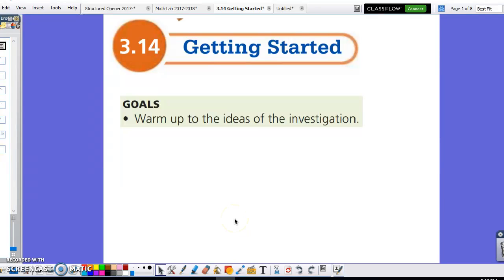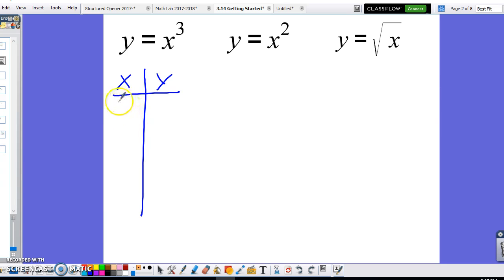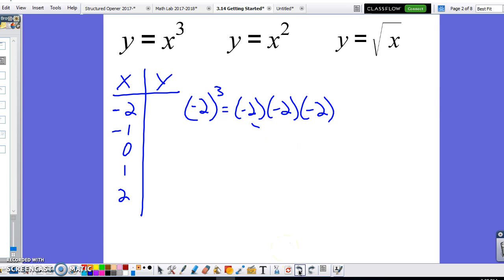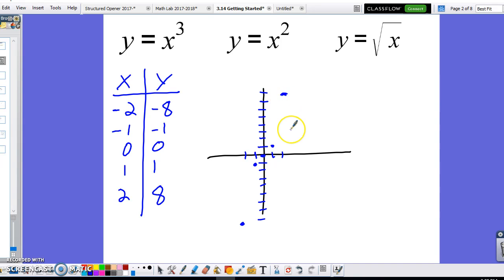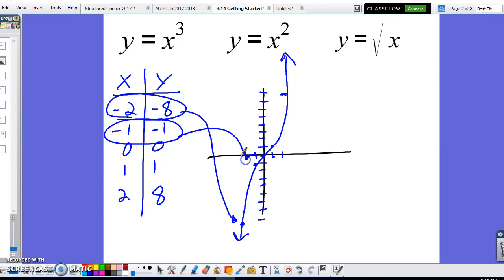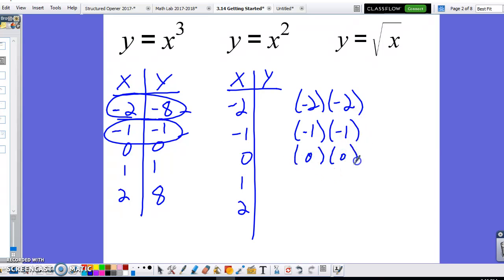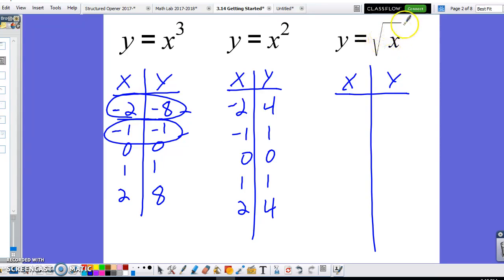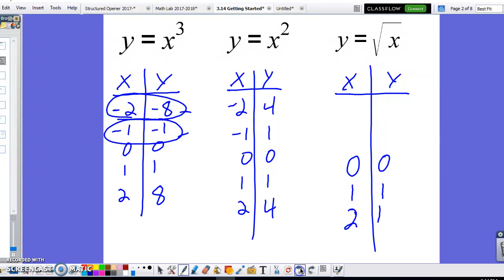6 basic graphs intro